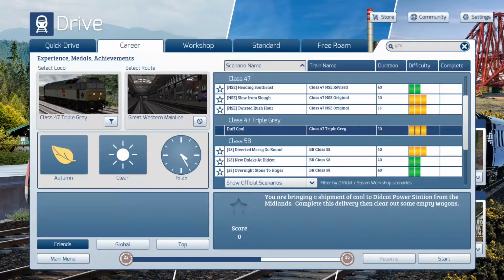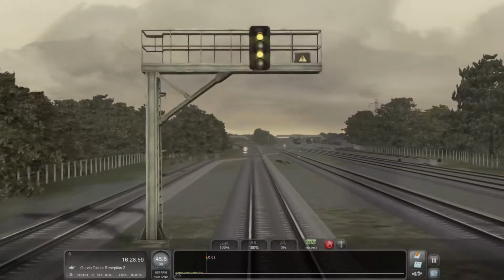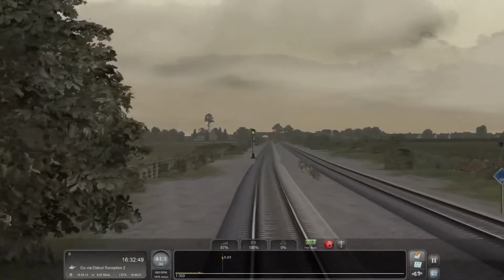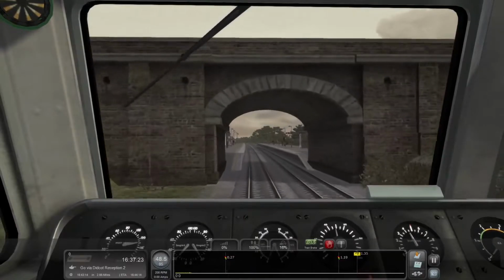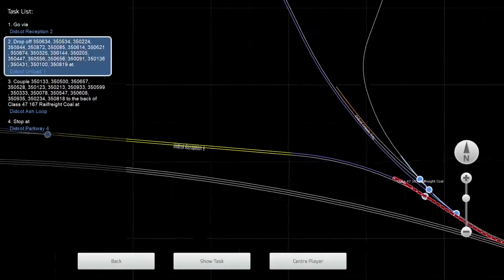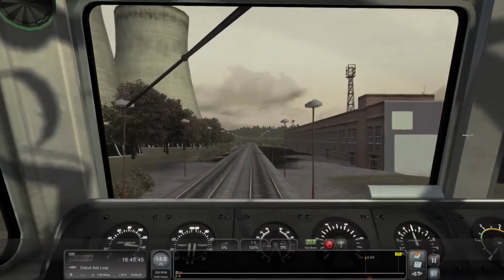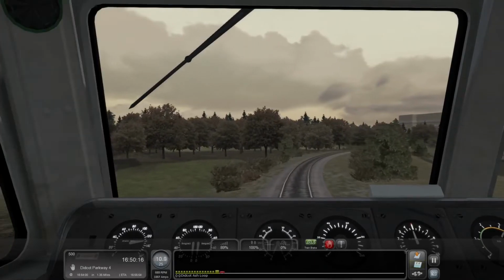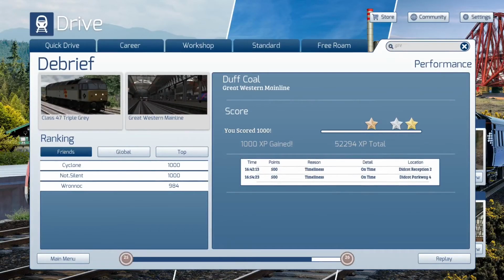Duff Coal (Great Western Main Line)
Time to finally take on the Career services.  It's time to visit an unseen area of the map where we cannot take passengers: the loop west of Didcot where the line heads to Swindon.

00:00-00:50 Introduction
00:50-17:57 Oxford to Didcot Reception 2
17:57-21:08 Didcot Reception 2 to Didcot Unload 1
21:08-25:59 Didcot Unload 1 to Didcot Ash Loop
25:59-31:57 Didcot Ash Loop to Didcot Parkway